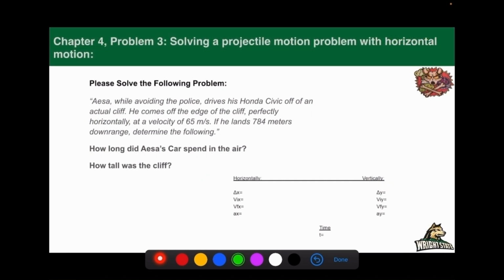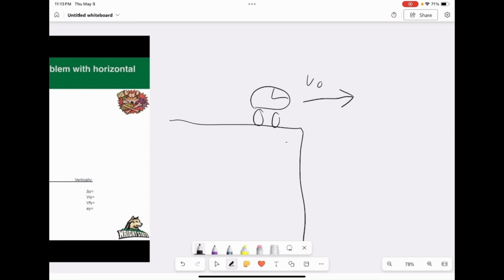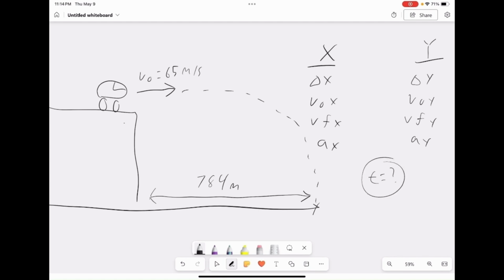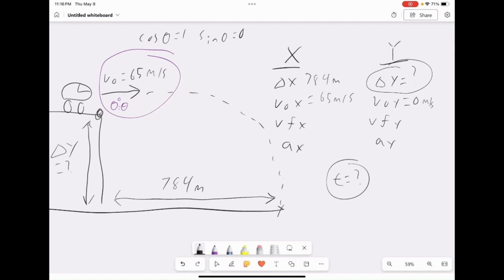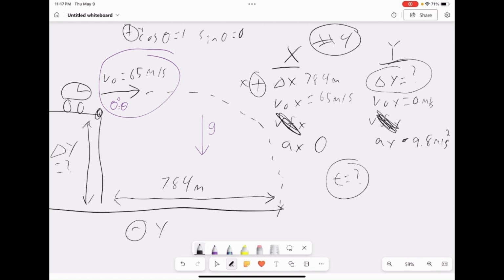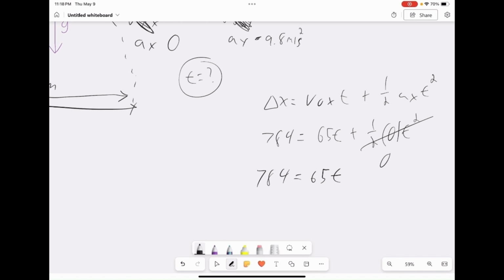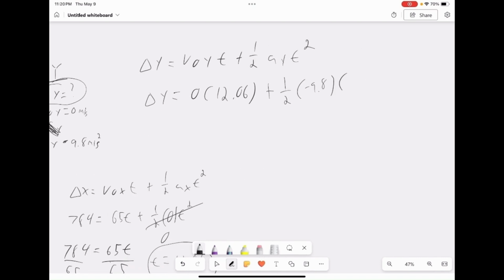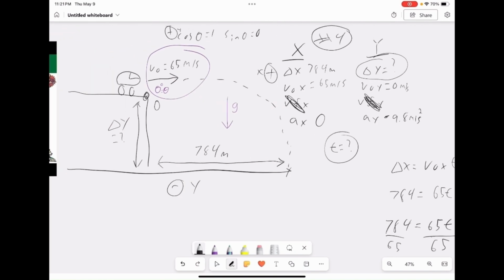CCP Physics Pre Lecture Chapter 3b, Video 3 2D Kinematics Problem #1